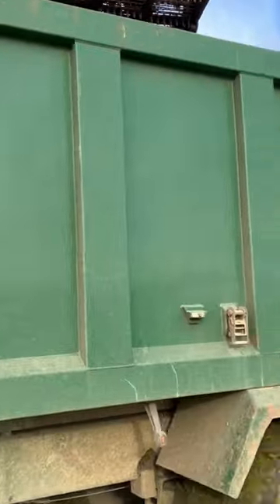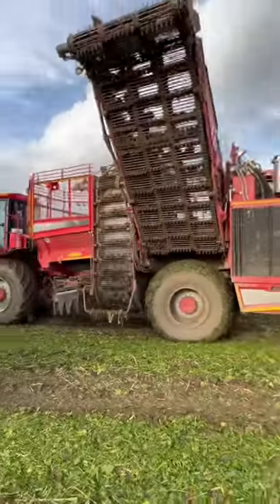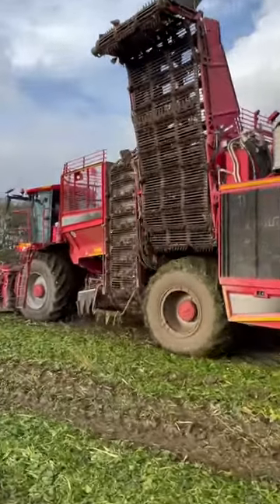This could end up in your coffee. 😃👌